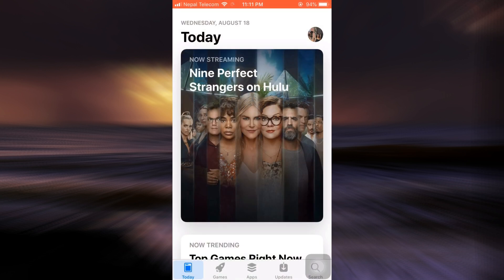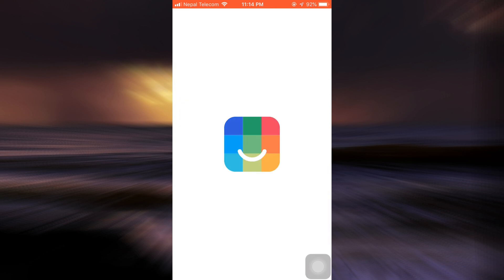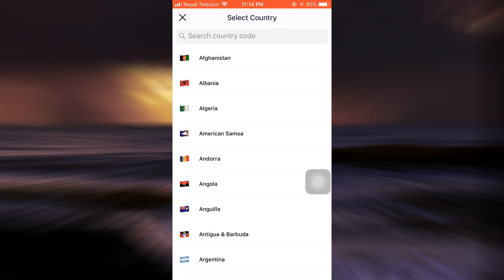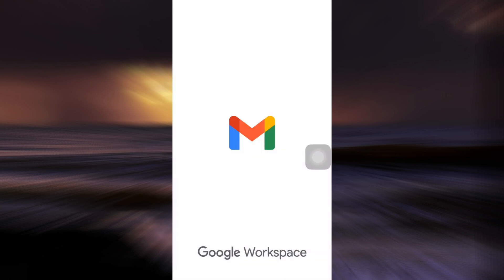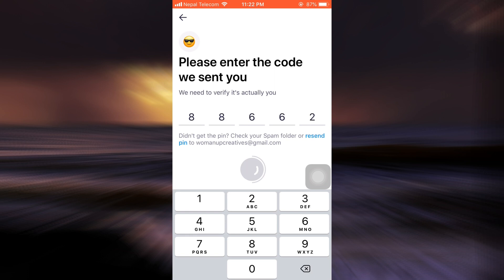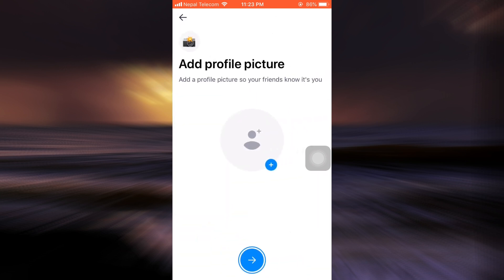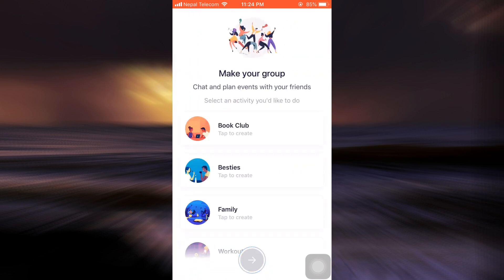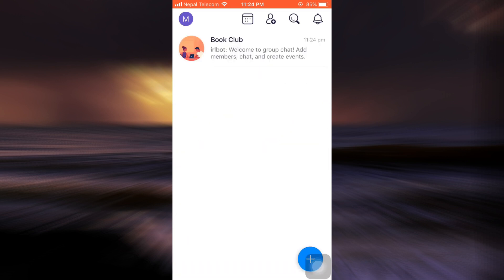How to Download IRL App & Sign Up IRL | Make IRL Account 2021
➜ Have you been wondering on how you can download and sign up IRL? This video guides you in easy step by step process on how you can download and sign up IRL.

Follow these simple steps:
1.open AppStore and search for IRL app.
2.Tap on get beside IRL.
3.Tap on get started.
4.Fill out all the information.
5.Add the friends you want.
6.And you're all done.